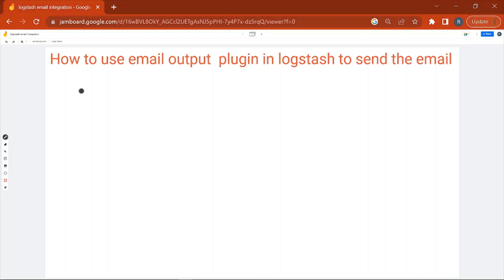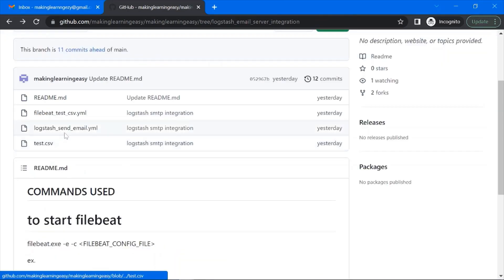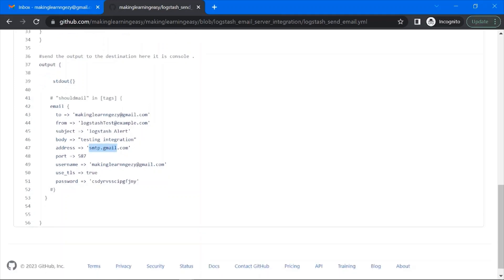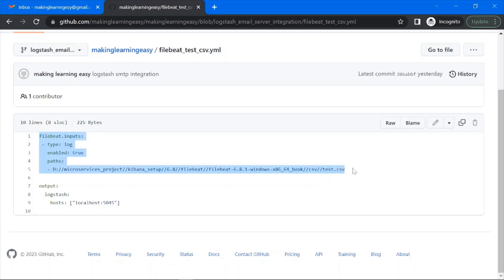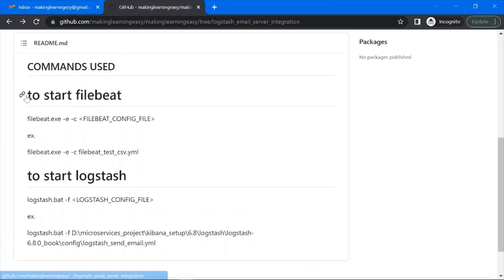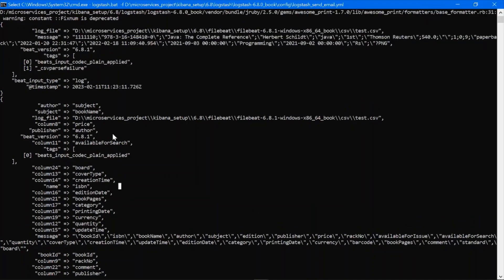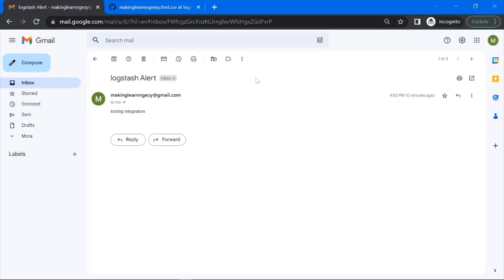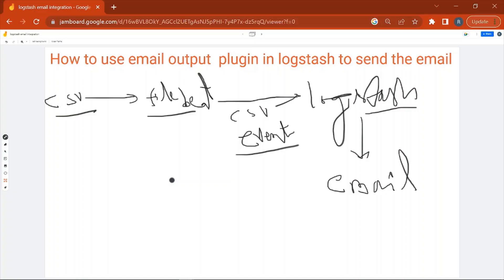ELK Stack - How to send email using Logstash | Logstash Email output plugin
in this demo session , we have seen how to send the email using logstash .

Logstash Email output plugin
logstash and SMTP server integration
logstash and email server integration